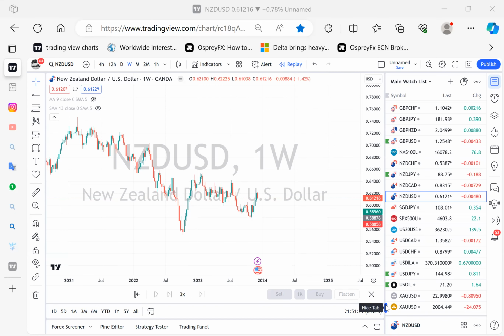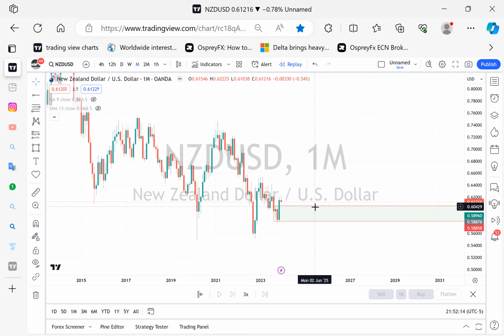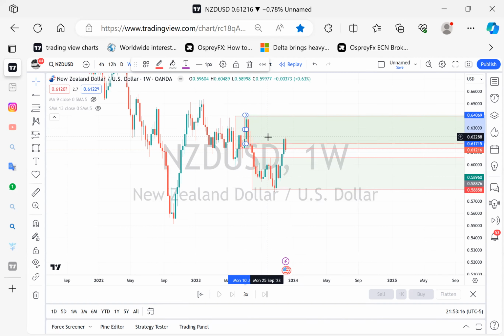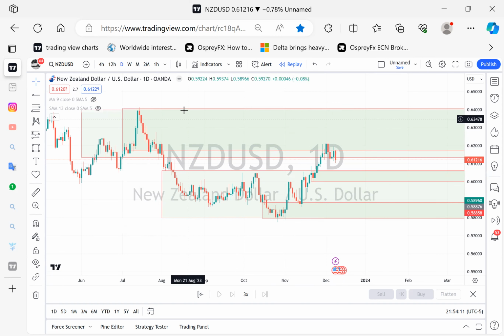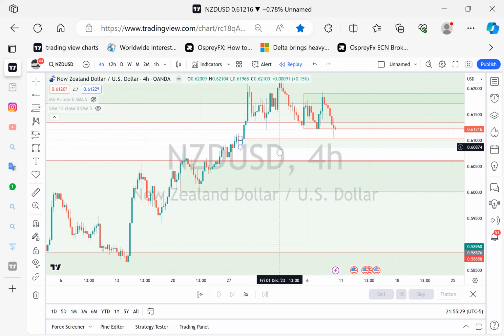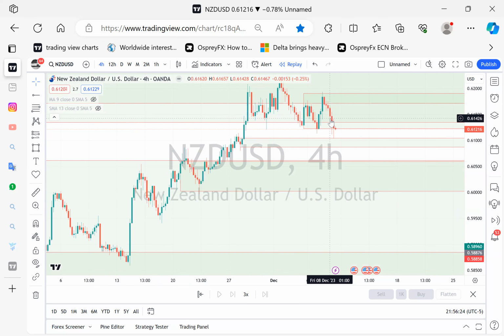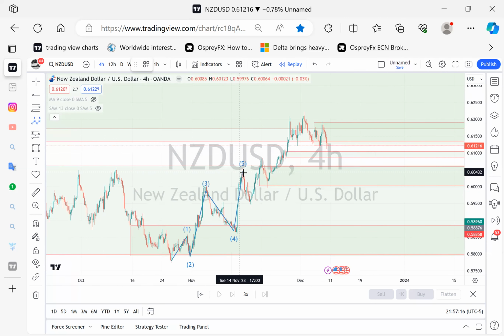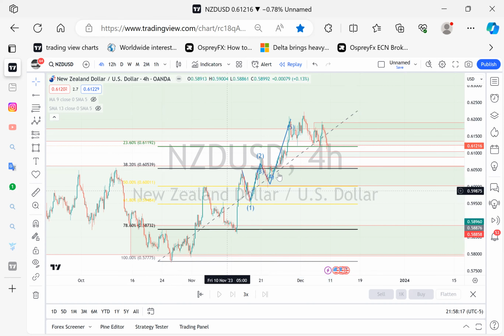How to Frame the Market with Todd | Step by Step Tutorial | SMC | 10.10.23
Today I am explaining how to frame trades in the market.